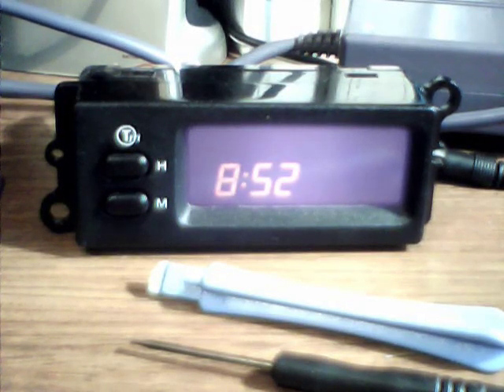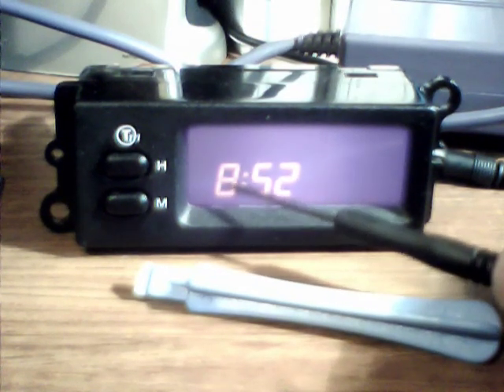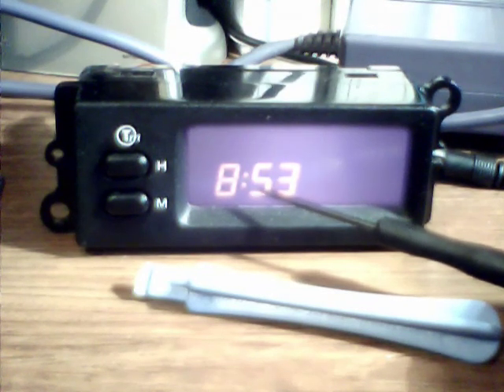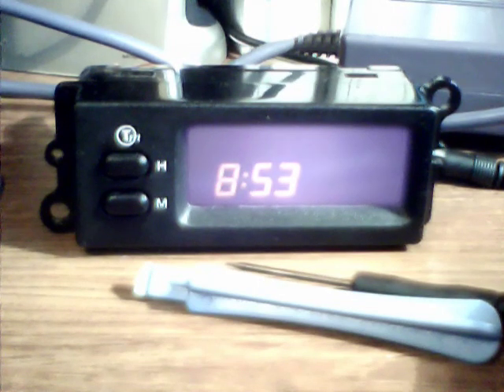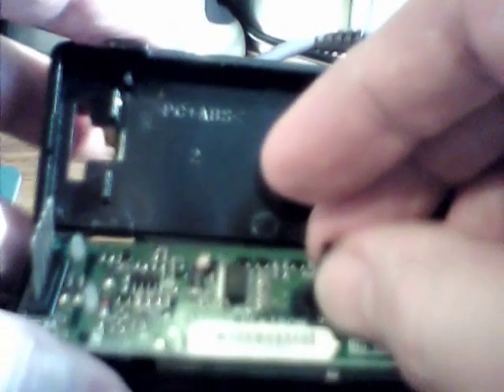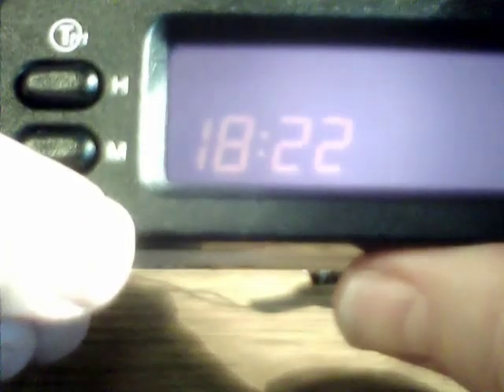Fix_LCD.wmv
How to repair a device with faulty LCD segments or pixels, demonstrated on a Pektron Trafficmaster clock from a Rover 25 or 45, and a digital cordless phone.